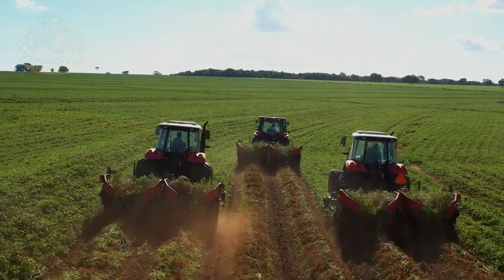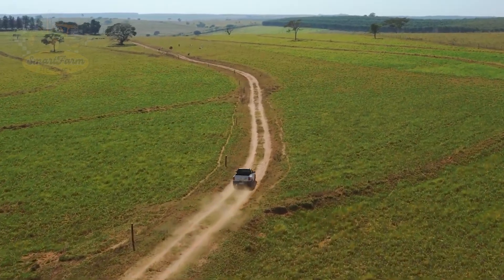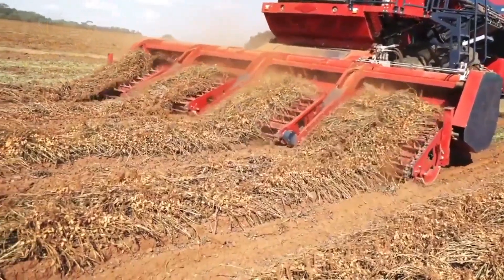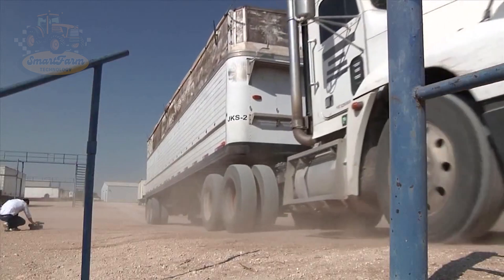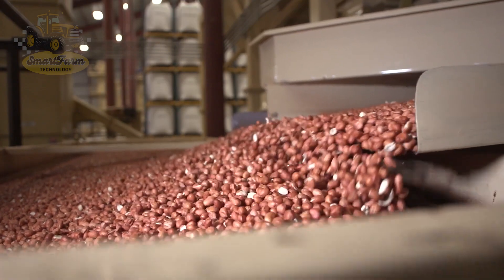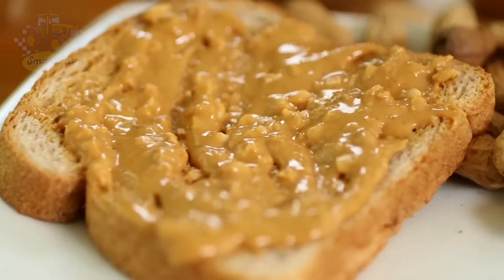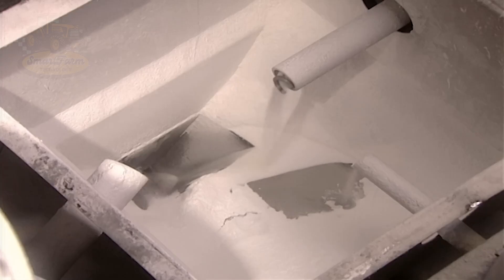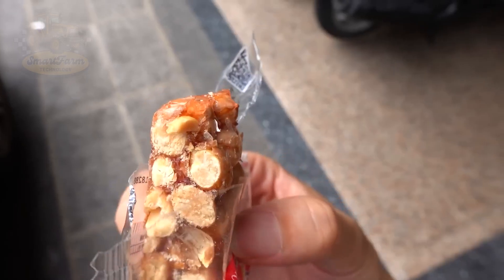The Incredible Factory Process of Making Peanut Butter from Millions of Tons of Peanuts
Discover the fascinating journey of peanut butter production! From giant machines harvesting millions of tons of peanuts to the meticulous process of turning them into creamy peanut butter, SmartFarm Tech takes you behind the scenes. See how modern technology and precision create the delicious peanut products we love. Click to explore the incredible process and uncover the secrets behind your favorite snacks!